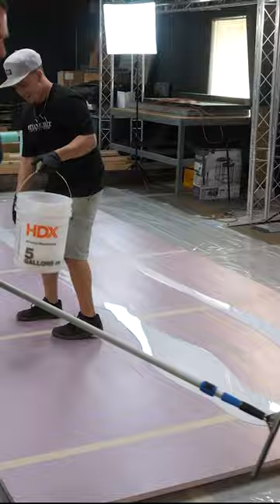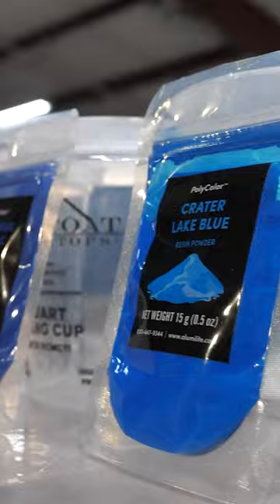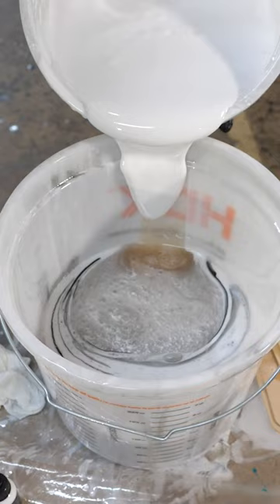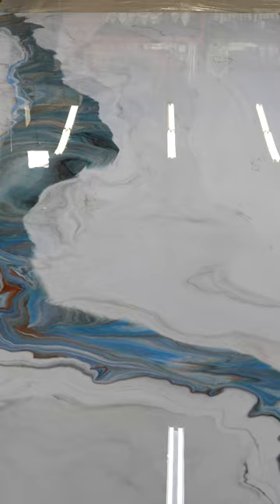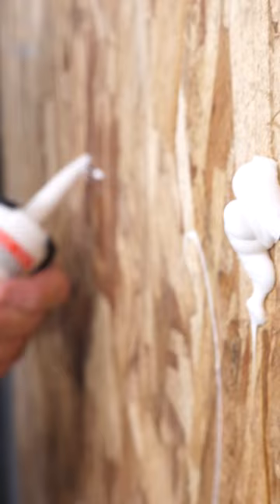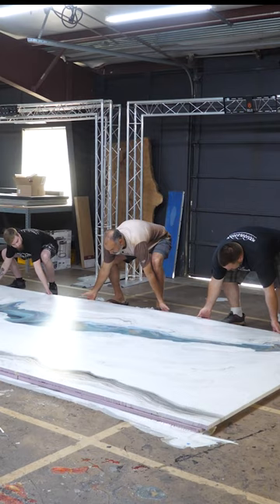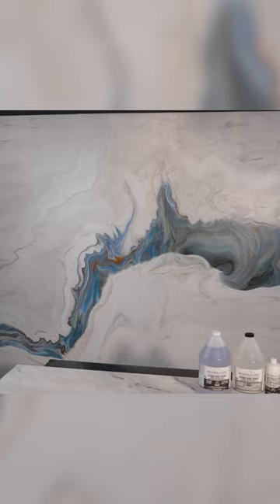MASSIVE Wall made out of Epoxy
Massive Epoxy Foam Wall:
Did you know you could use Epoxy on Foam? Check out how we joined together these foam panels and created a massive 225 Sqft Epoxy Foam Wall for our set! Save money and time when you use Stone Coat Epoxy.